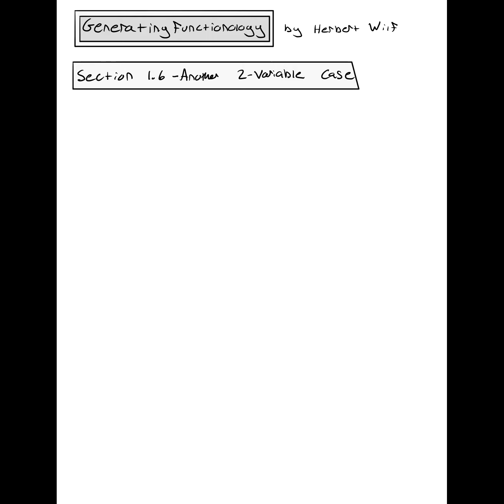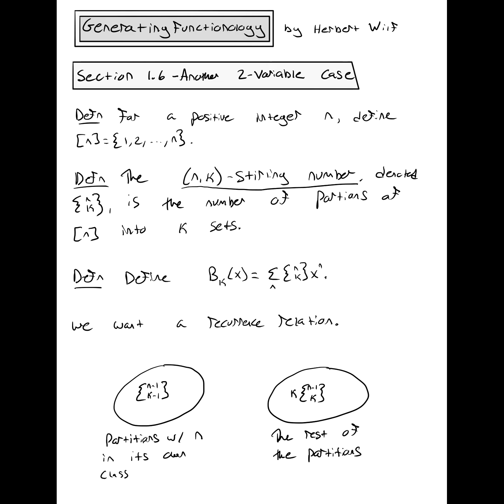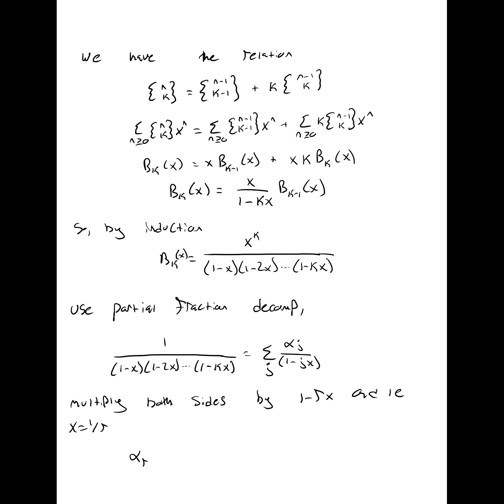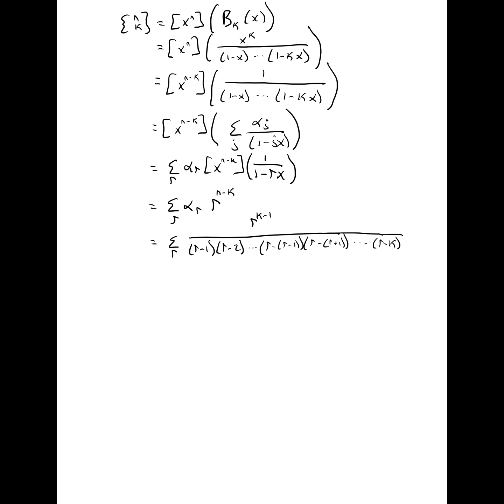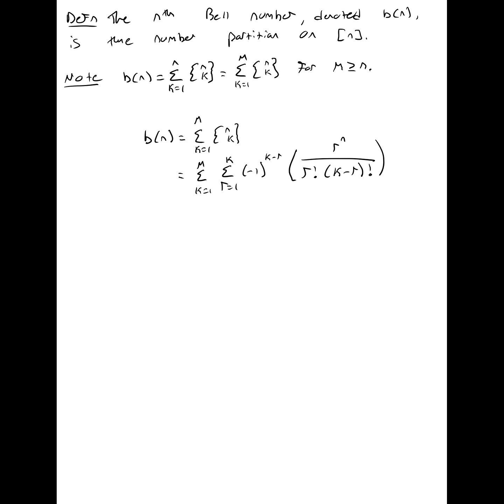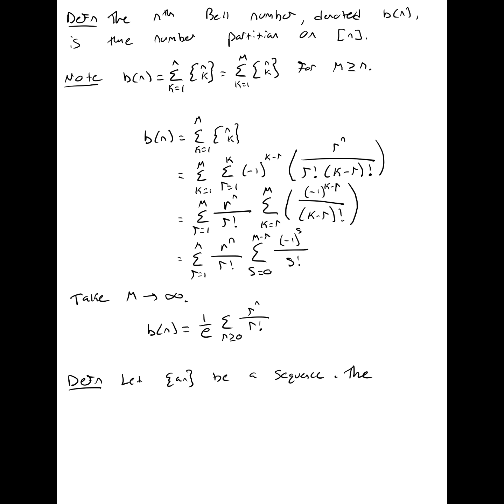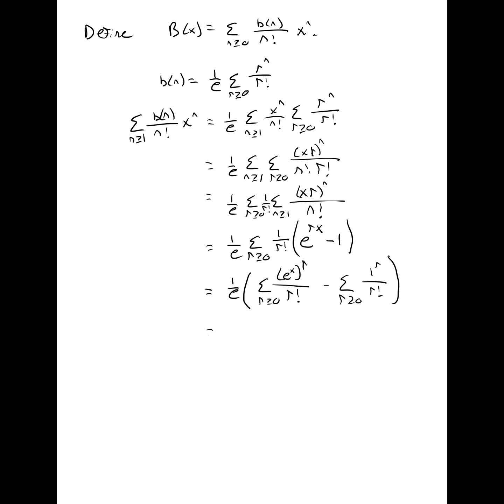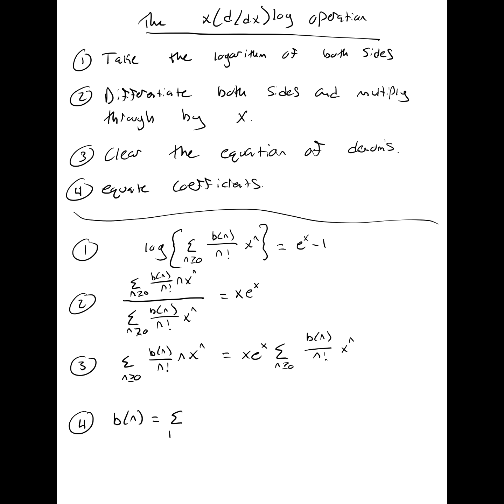Generatingfunctionology S1.6 - Another two variable case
We define the Stirling number and the Bell numbers. Using generating function (ordinary and exponential) we find a closed for form these sequences.